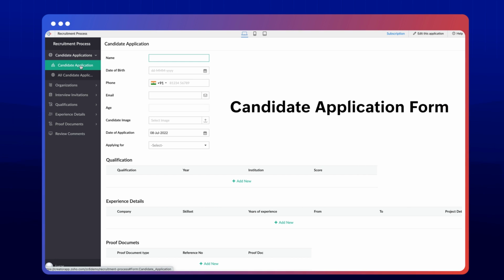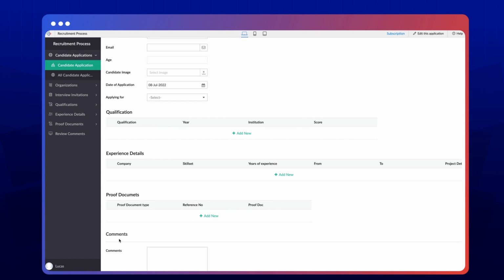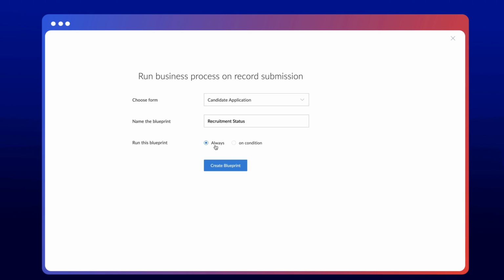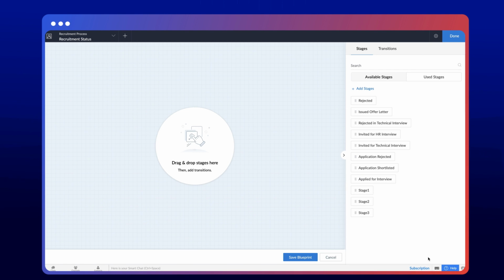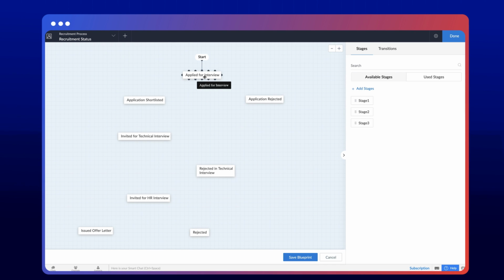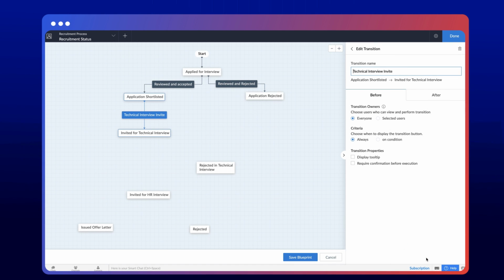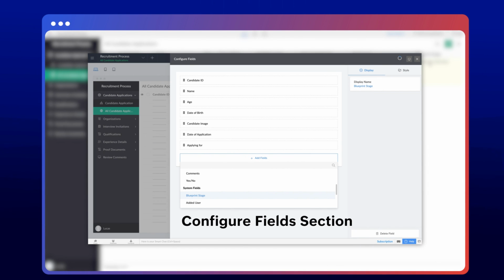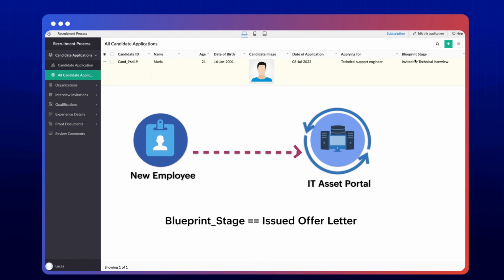Create Blueprints | Zoho Creator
Learn how to create a blueprint in Zoho Creator.